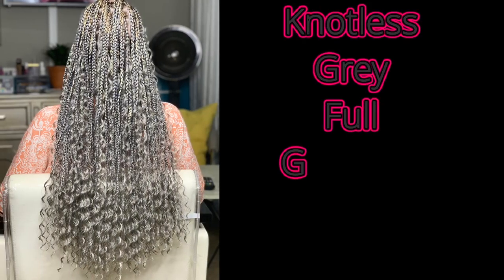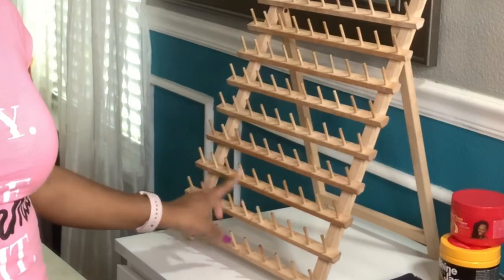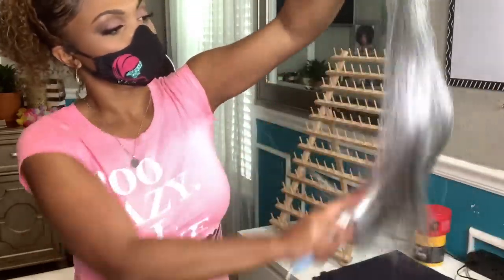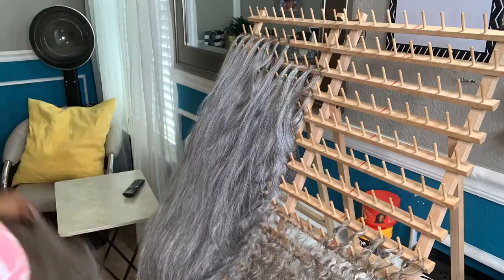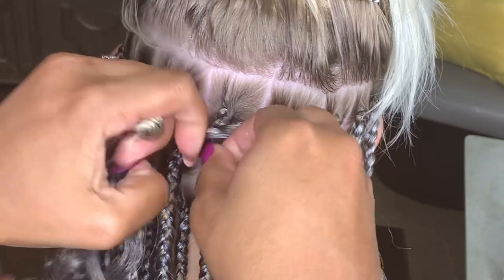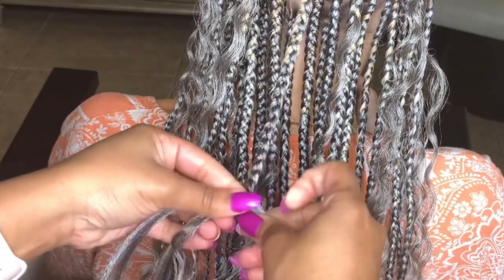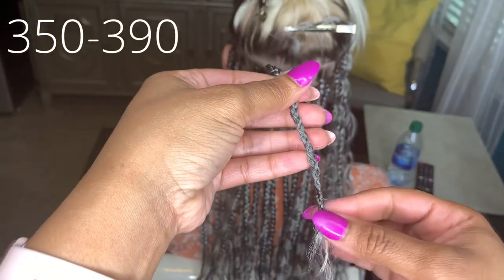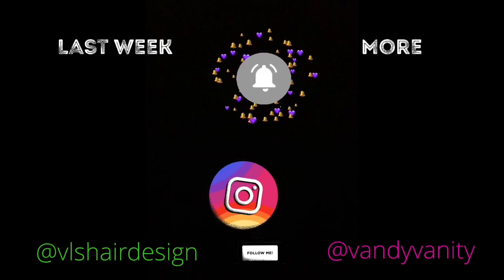How to Braid Fine Straight Hair|Grey Knotless Goddess Braids|Braid School Ep. 34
Hello Vandy Fam and welcome!  Thanks for stopping by! XOXO I hope this video reaches you in good health, prosperity and adds positive value to your life and the people you share it with!
Tune In to Braid School Mondays @ 7pm CST!

Products Featured
Xpressions Braiding Hair
Freetress Deep Twist
Mini Flat Iron
Setting Mousse → Vigorol Mousse

Shine N Jam
Ebin Edge Control
Carbon Rattail Combs
Human Hair Practice Head (Shiela)
60 Spool Thread Rack
Braid School Starter Pack
Filmed on Iphone Xs Max
Ring Light
30 Day Free Amazon Prime Trial

ABOUT ME
I'm VandyV and I have been braiding hair for over 20 years and professionally for over 7 years. I am completely self taught and want to share what I know with those who want to learn, along with generating positive conversation among the braiding community.  Practice makes perfect!The techniques shown are strictly for demonstration purposes and designed to promote healthy hair growth and retention. If you learned something, thumbs up and tell a friend!

→I own and operate VLS Hair Design out of Austin TX, specializing in natural hair care and professional braiding services.  Need your hair did? Book Me!